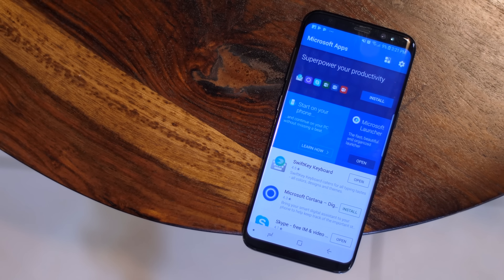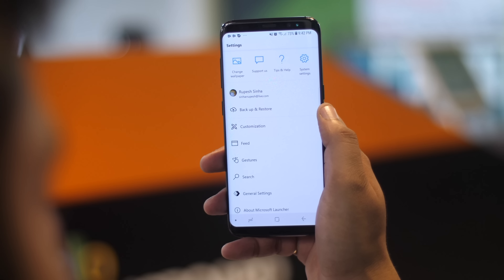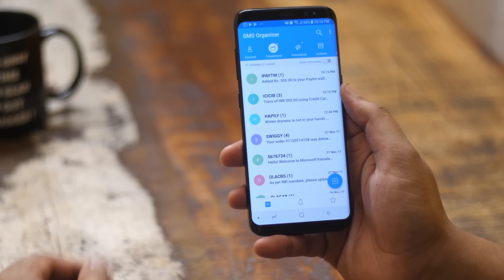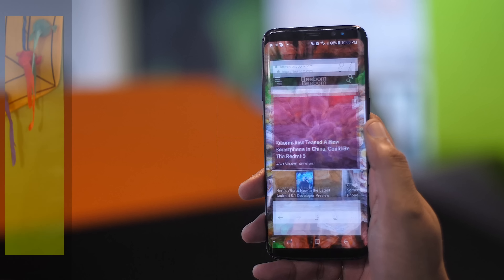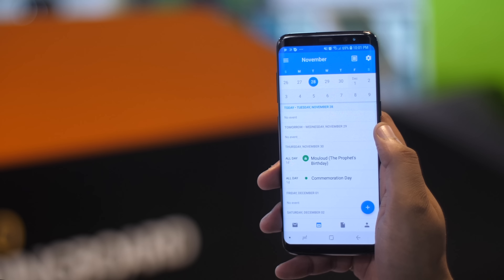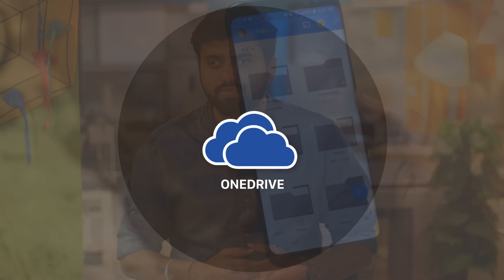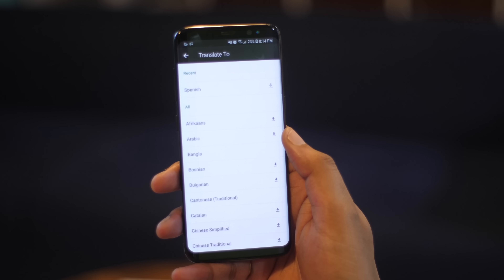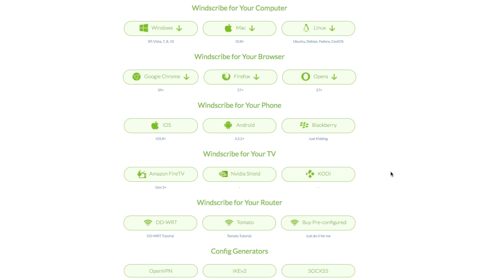I Spent a Week With Microsoft's Android Apps!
While Windows Mobile and Windows Phone are dead, Microsoft is bringing some great apps for Android and iOS. So, I was curious and with the Microsoft Edition S8 launching, I decided to turn my S8 into Microsoft Edition S8 and live with Microsoft apps instead of my most used apps and here are my thoughts.